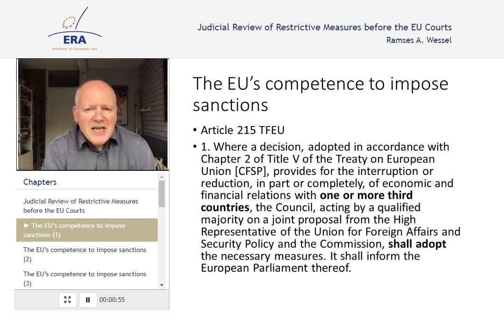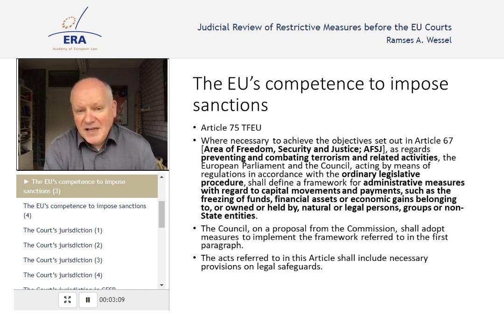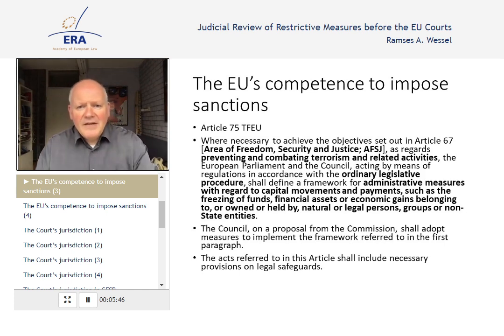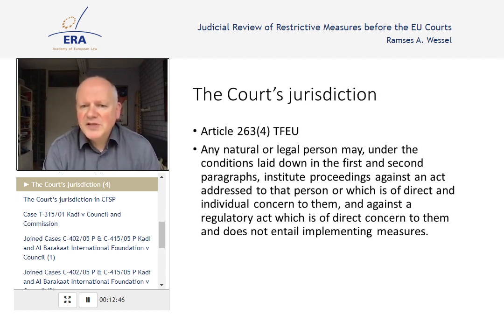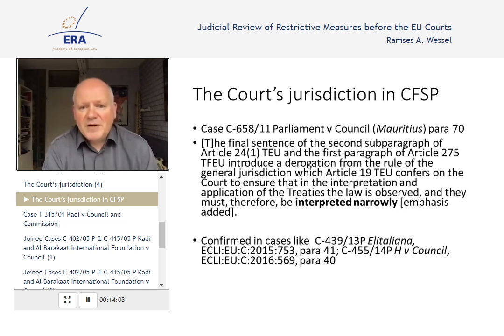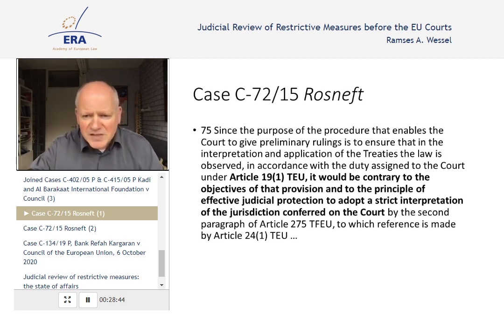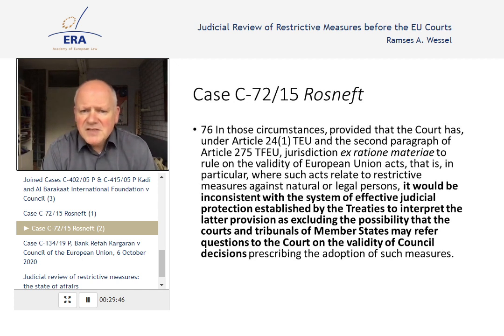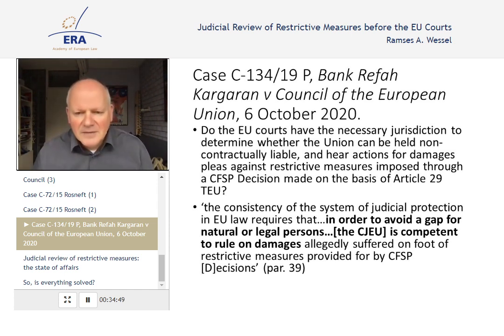Judicial Review of Restrictive Measures before the EU Courts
Ramses Wessel, Professor, Head of the European and Economic Law Department, University of Groningen.

Benefits of the premium version:
- Interactive features
- Certificate to earn CPD points
- Offline versions (Video, Audio, PDF)
- Quiz

Topic:
This e-presentation gives an introduction into the EU’s competence to impose sanctions and the EU Courts’ jurisdiction with respect to Common Foreign and Security Policy provisions and presents some important cases dealing with restrictive measures.

Filmed at ERA's conference on Sanctions in the EU’s External Relations, online, 3 - 4 December 2020.